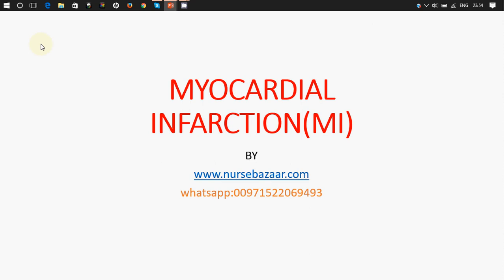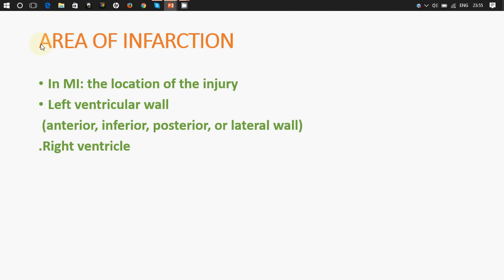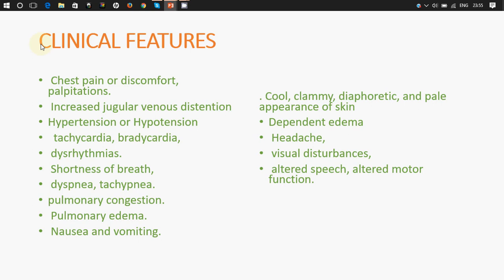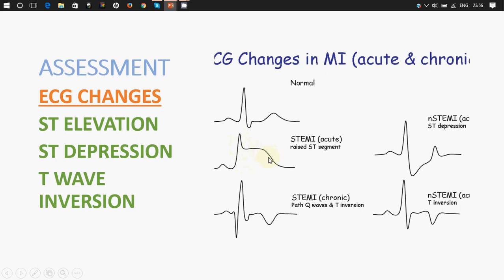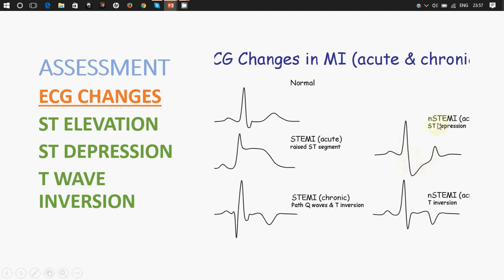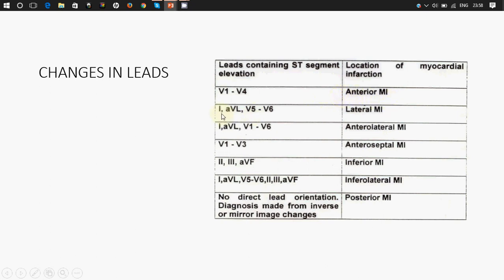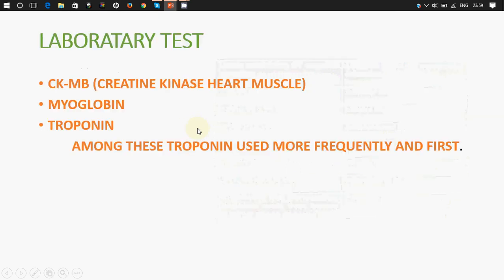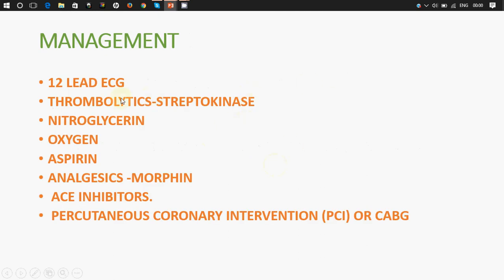myocardial infarction-basics .nursing class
IT WILL BE USEFUL FOR NURSES AND OTHER HEALTH PROFESSIONAL FOR MOH,DHA,NCLEX-RN, AIIMS.JIPMER.ESIC EXAM PREPARATION.